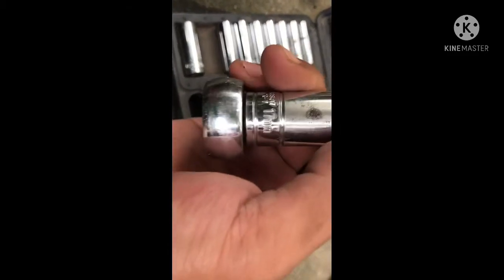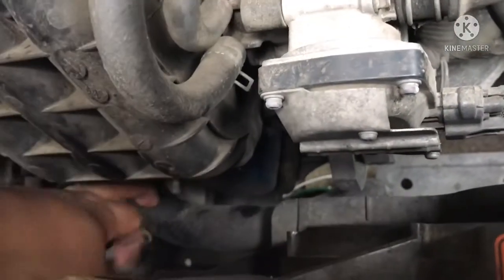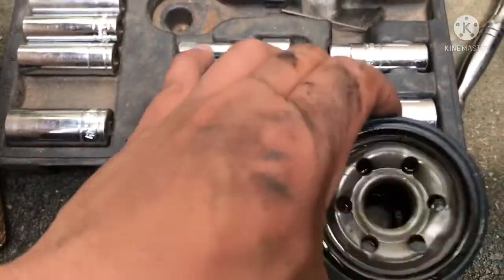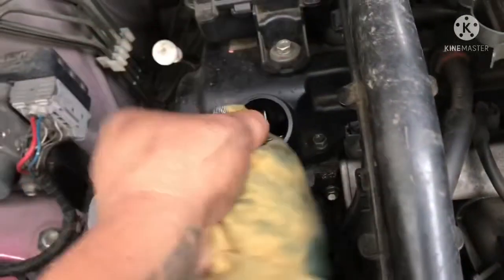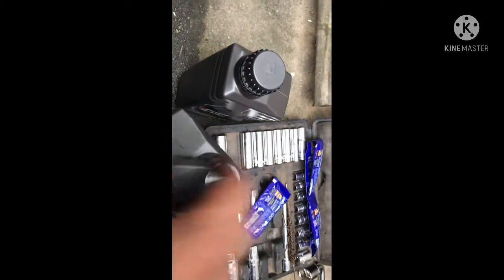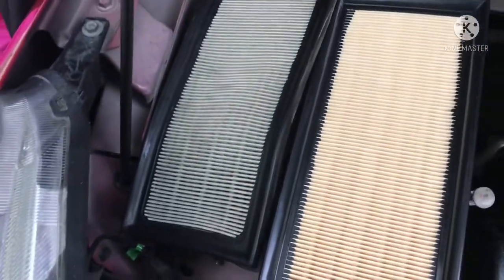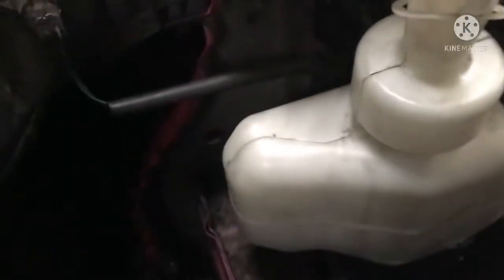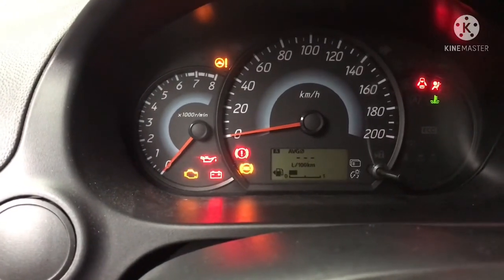How to change engine oil and gear oil for mirage G4 DIY PMS 60k mileage Paano machange oil basic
Budget PMS for our Mitsubishi Mirage G4 using Petron Blaze 10w-40 Vic C-415
Petron GEP gear oil GL-4 recommend for light or small engine like mirage.
Genuine Mitsubishi Cabin and Air filter.
Basic change oil Lang walang ibang gagawing DIY Lang po d po Tayo professional mechanic pero alam Lang magluwag at mag higpit ng turnilyo kaya wag nyo sana ibash ang ginawa suportahan nlang 🙏 ☺️😊✌️

Next video natin Ay kung paano maglinis at check ng break